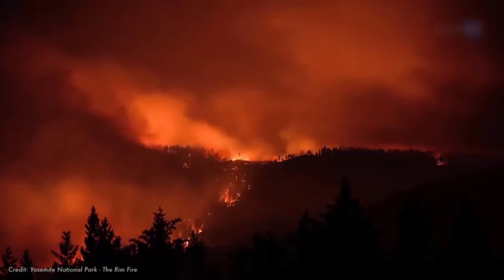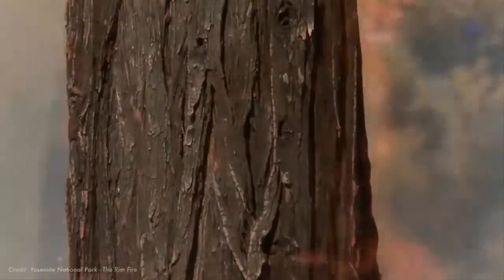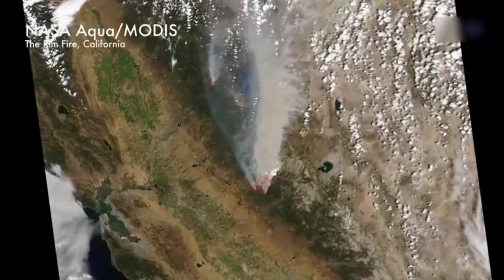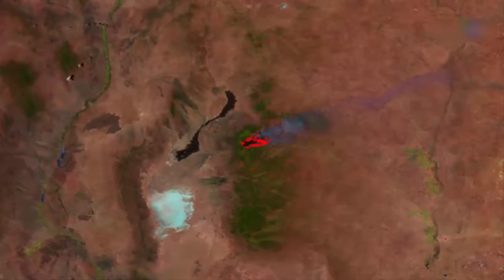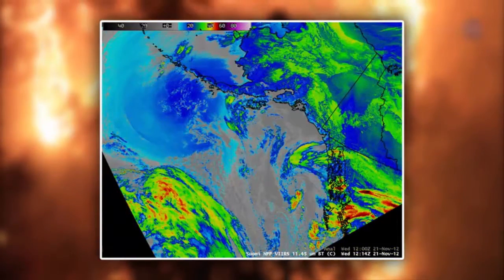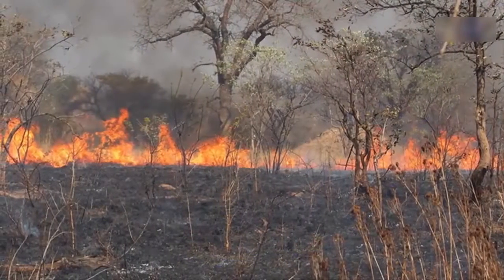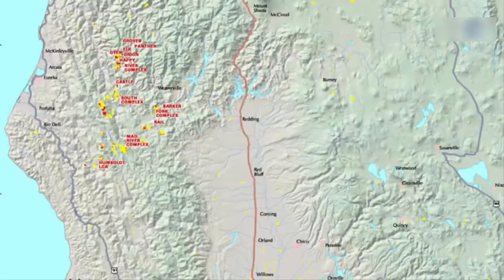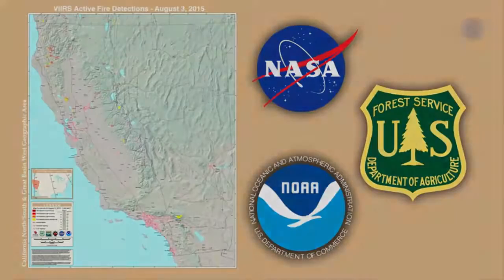►►►Taking the Wild out of Wildfire2016|| AllTypePortal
Another NASA-subsidized device is taking a portion of the "wild" out of fierce blazes by making it feasible for U.S. fire administrators to better spot unsafe blasts.

✪DESCLAIMER✪:

 infringement
intended.